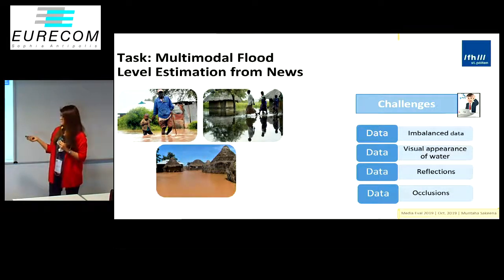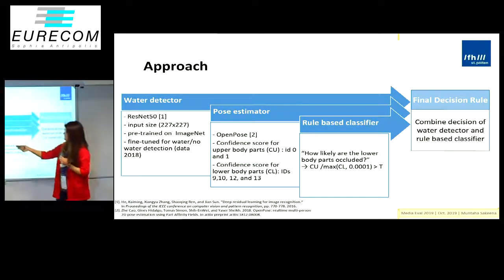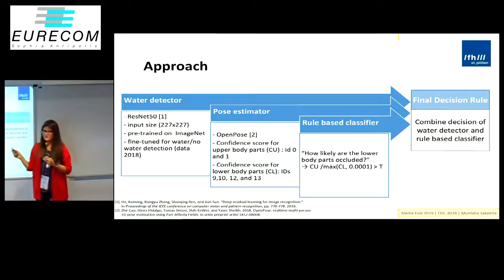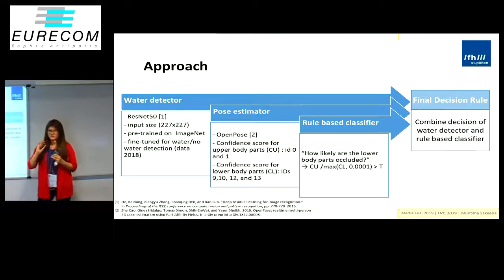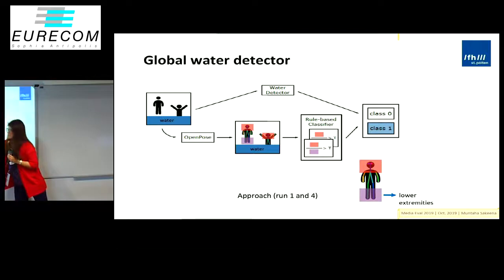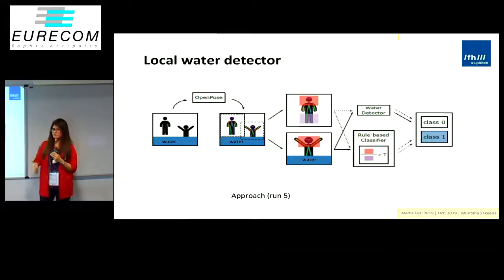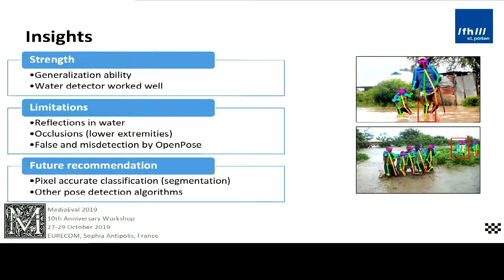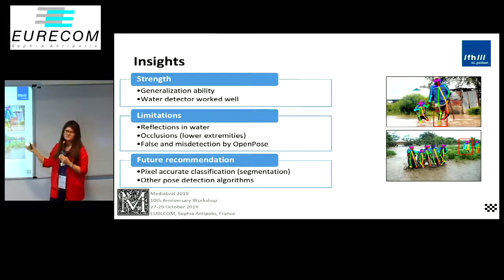Flood Level Estimation from Social Media Images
Julia Strebl, Djordje Slijepcevic, Armin Kirchknopf, Muntaha Sakeena, Markus Seidl and Matthias Zeppelzauer, Transfer Learning and Mixed Input Deep Neural Networks for Estimating Flood Severity in News Content Estimation of Flood Level from Social Media Images. Proc. of MediaEval 2019, 27-29 October 2019, Sophia Antipolis, France.

Abstract: In this paper, we present an approach for the visual estimation of flood levels in images from news articles and social media. The water level is measured by detecting people standing in water and using the human body as a reference. We propose the combination of a ResNet-based water detector and pose estimation to solve the
task. First results are promising and show that our approach is clearly performing above baseline.

Presented by Muntaha Sakeena